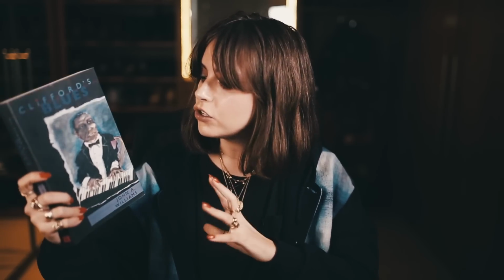JANUARY TO MARCH BOOKS | sunbeamsjess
EXPAND FOR ALL INFO:

Timings:
01:54 White Teeth by Zadie Smith
07:13 The Souls of Black Folk
08:49 Autobiography of an Ex-Colored Man
09:45 Corregidora by Gayl Jones
11:01 Echo Tree and Other Stories by Henry Dumas
12:18 Clifford’s Blues by John A. Williams
13:30 Jazz by Toni Morrison

Details for next month's Book Club

The book is The Luminaries by Eleanor Catton

(I will not be able to include everyone's response but I read them all and a big thank you to everyone who sent one for White Teeth!)

Links

Clothes:
Tee - Levi’s

Suqqu Eyeliner (I don’t know if this is discontinued?)

Nails - CND Gel in ‘Electric Orange’

FAQ

23

Canon 5D Mark III with Sigma 35mm

London

What do you study at uni?
English Literature

I think I'm about 5'4"

Is your hair dyed?
Nope! :)